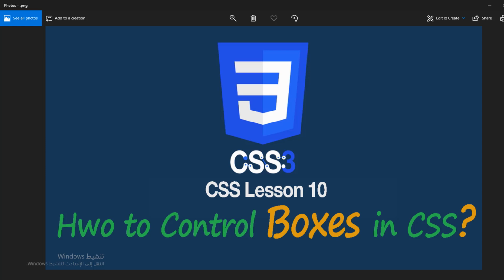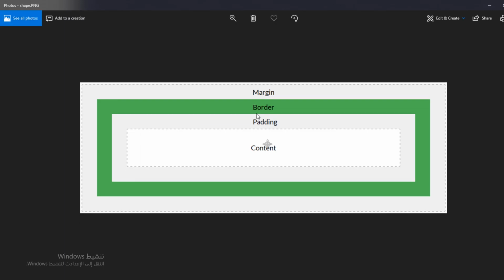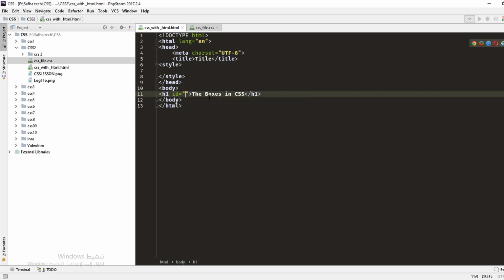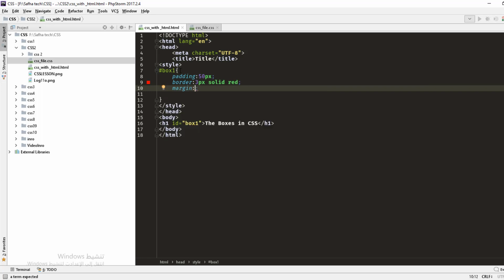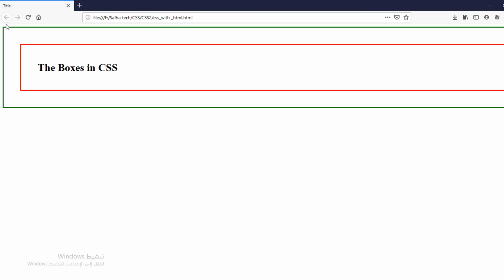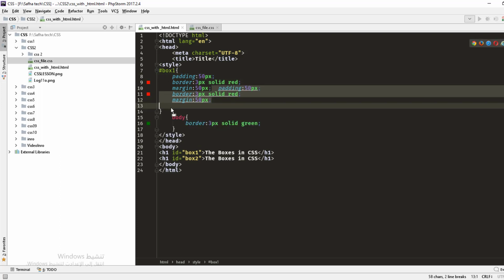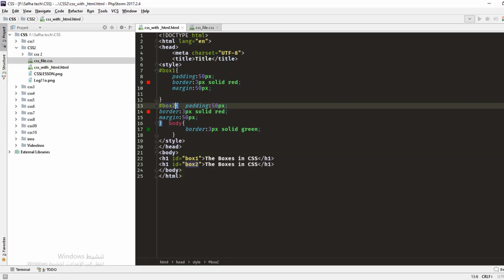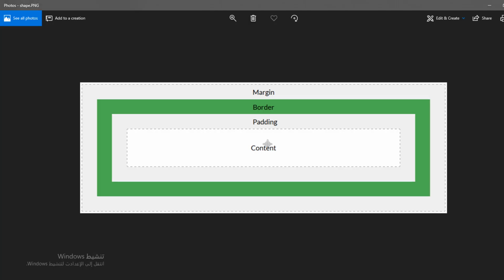What is CSS Boxes? and How to Control Them? | Lesson 10 CSS Tutorial | SAFHATECH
In this lesson we will learn how to divide the HTML tag into boxes and how to edit and control each tag box for attractive design ,